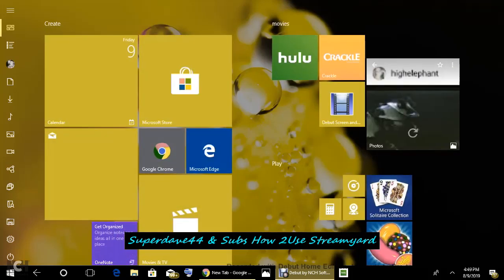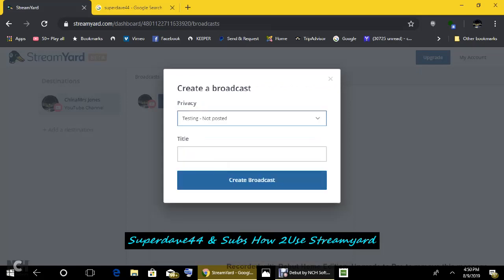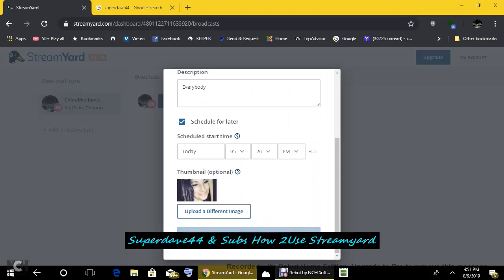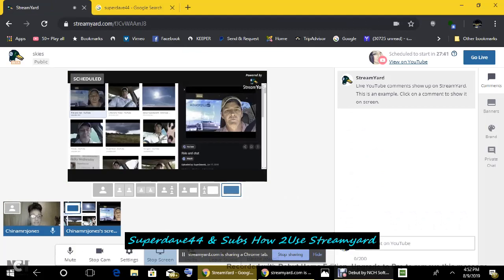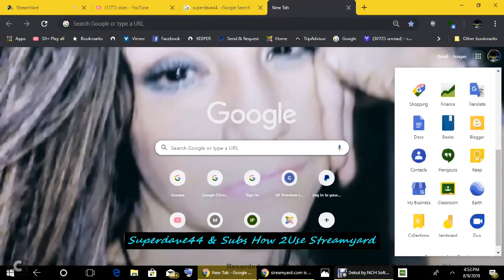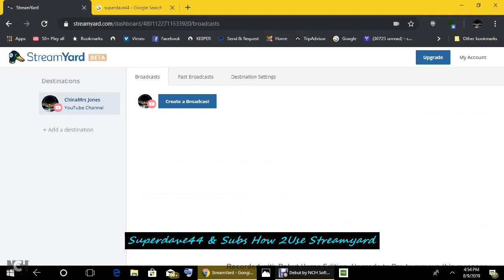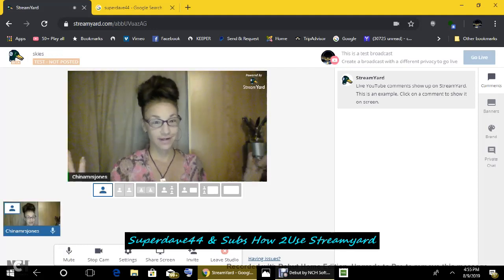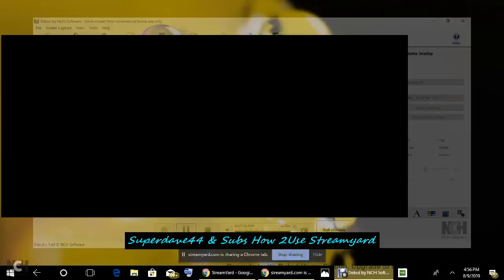Superdave44 &amp; Subs How2Use Streamyard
I hope this helps everyone...